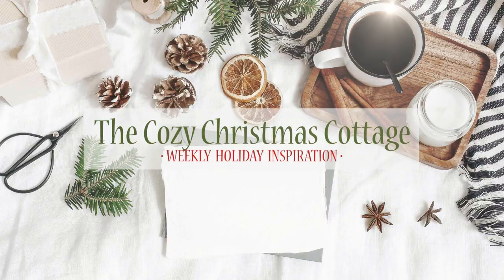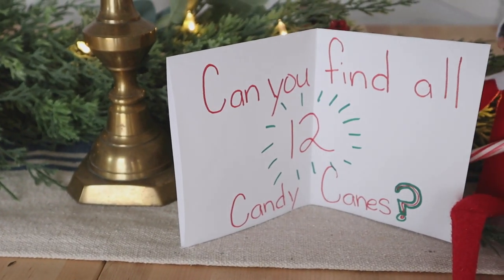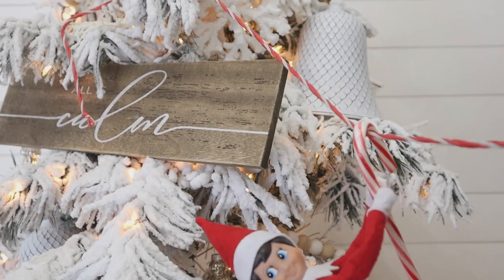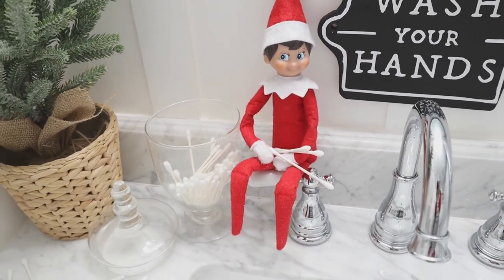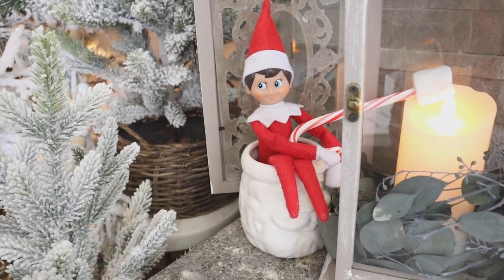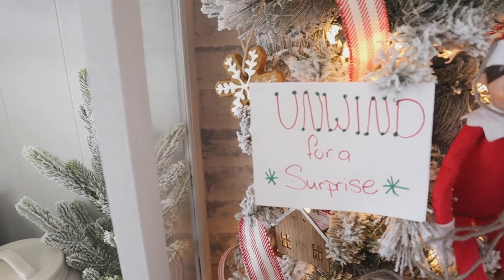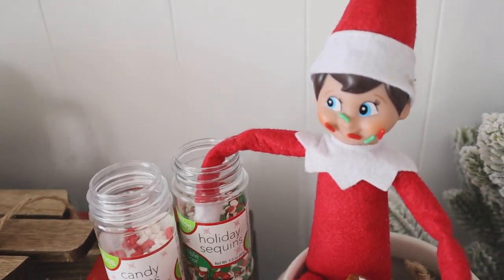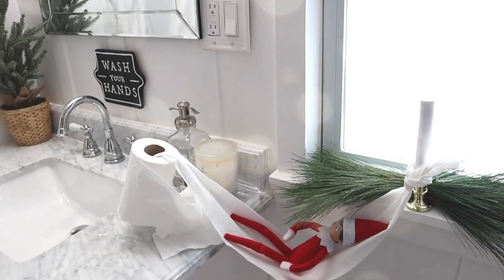15 EASY Elf on the Shelf Ideas! 🎄Christmas Crafts and DIYs (CHILD EYES FRIENDLY!)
Our Elf Buddy is so much fun! See 15 EASY Elf on the Shelf Ideas ANYONE can do!  Not messy, simple, quick, and cheap ideas!  Christmas wouldn't be the same without our fun little friend!